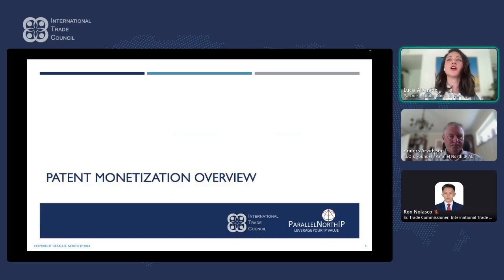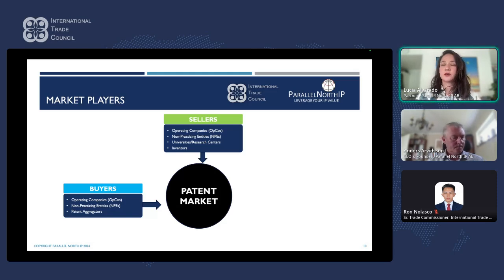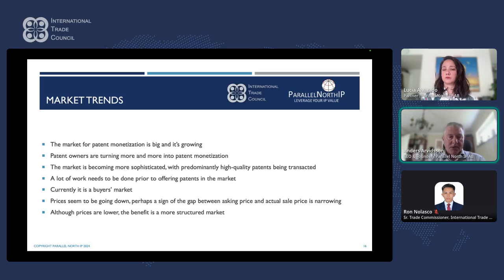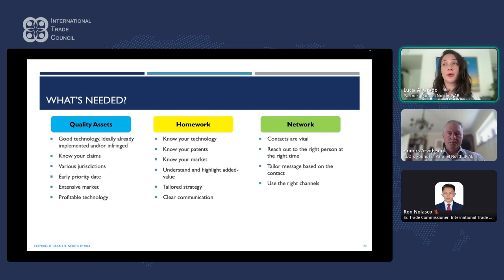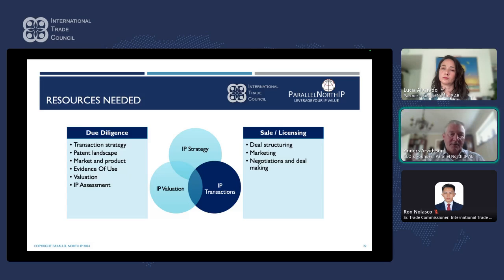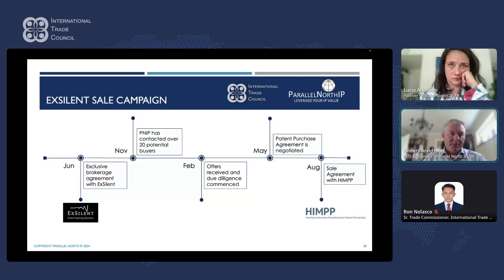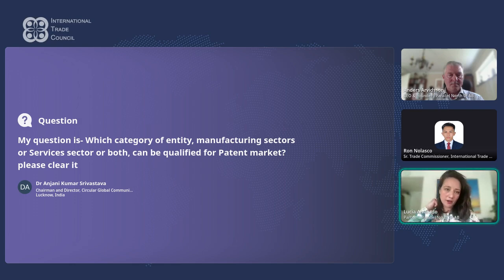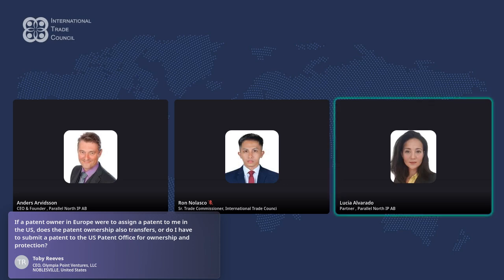WEBINAR: How to Successfully Monetize a Patent: Fundamentals of Patent Monetization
Ever wonder about the buzz surrounding patent transactions, like Microsoft's $1 billion acquisition of AOL’s portfolio or Google's $12. 5 billion Motorola Mobility deal? Yet for others, it's a different story as many patents in the market never succeed in being monetized. Why is this? Our webinar demystifies patent monetization and provides a good basis to understand the essentials, from market players to transaction types. We'll walk you through the steps of monetizing a patent. In today's competitive landscape, maximizing the value of your intellectual property is essential. Yet, in many cases, patents are overlooked. Join us to navigate the patent monetization “world” and understand why it's a crucial strategy for businesses. Whether you're a seasoned professional or new to the field, this webinar will equip you with valuable knowledge.

Presented by Anders Arvidsson, CEO & Founder, Parallel North IP AB, and Lucia Alvarado, Partner, Parallel North IP AB and hosted by the International Trade Council This webinar was presented on the 18th of June 2024 at 1:00 PM CEST.